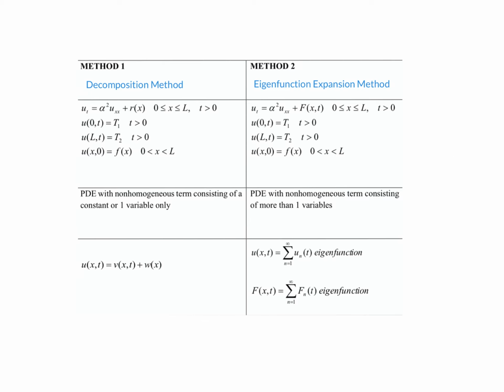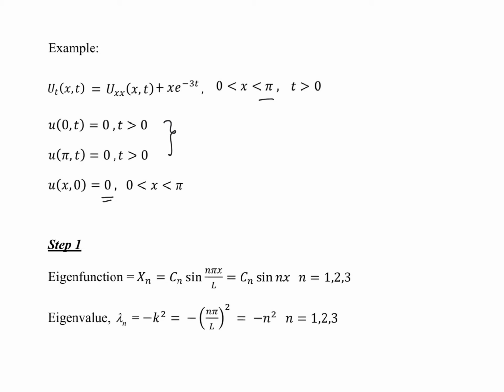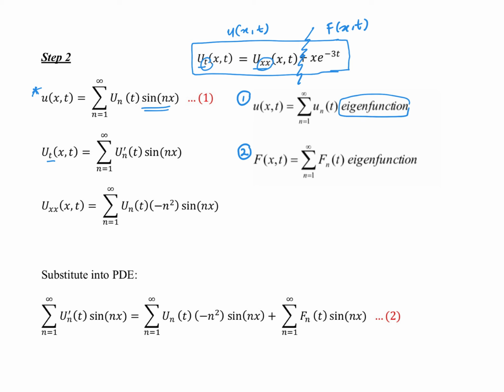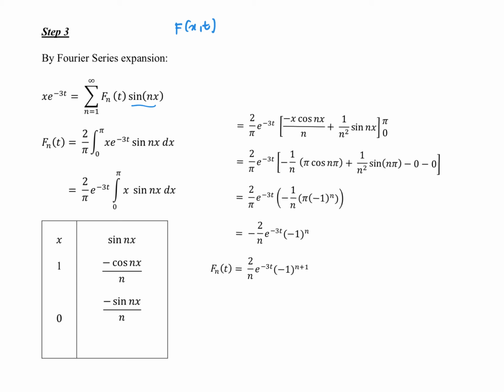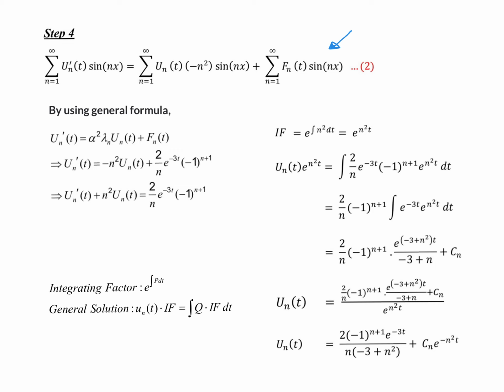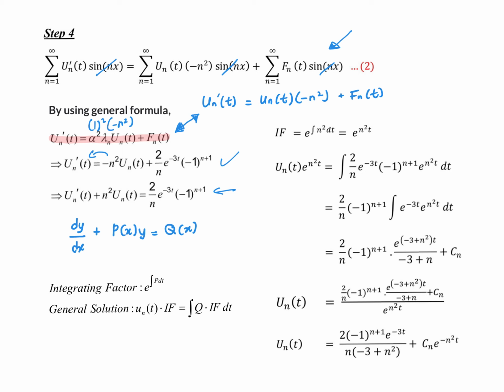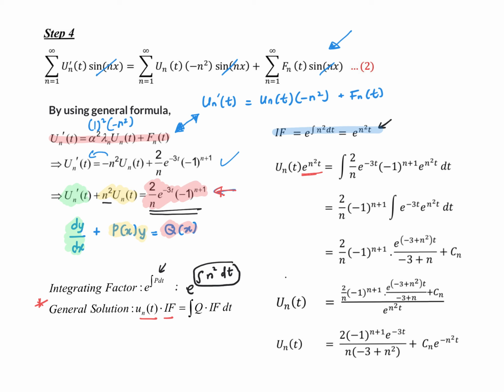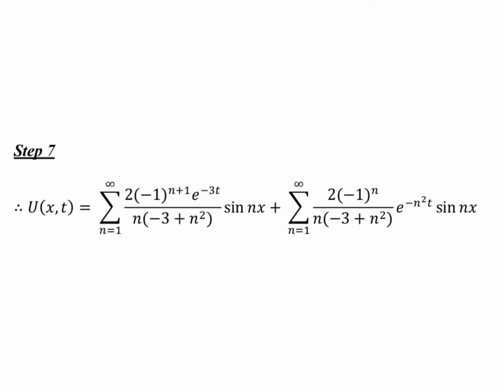Nonhomogeneous Heat Equation (Eigenfunction Expansion Method)